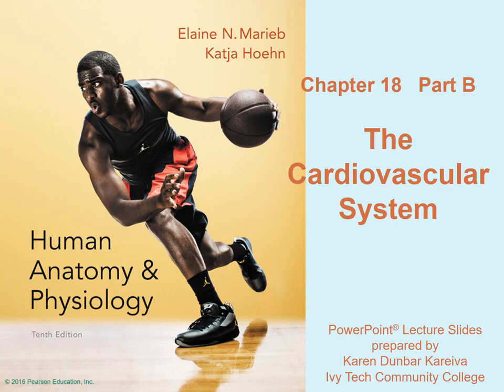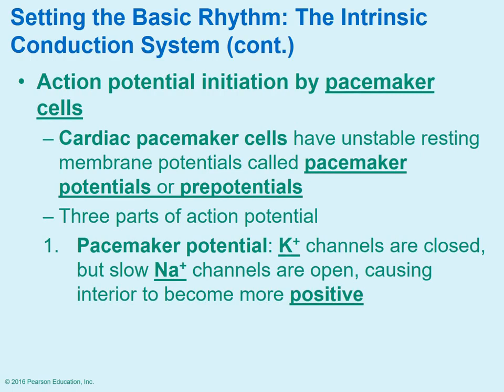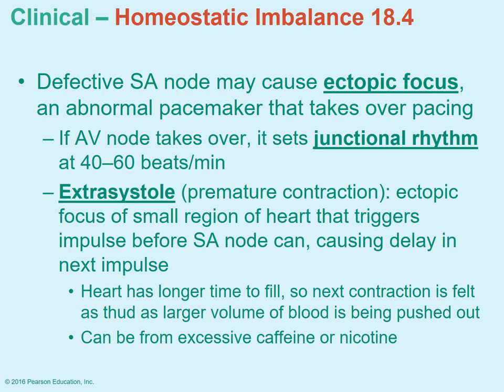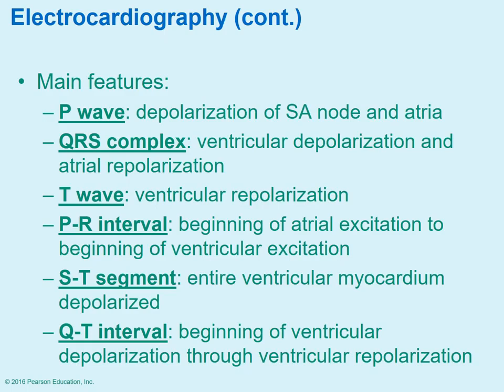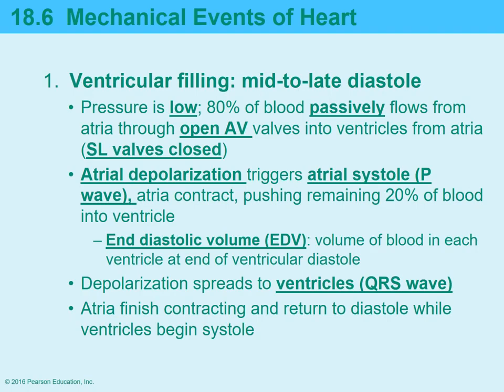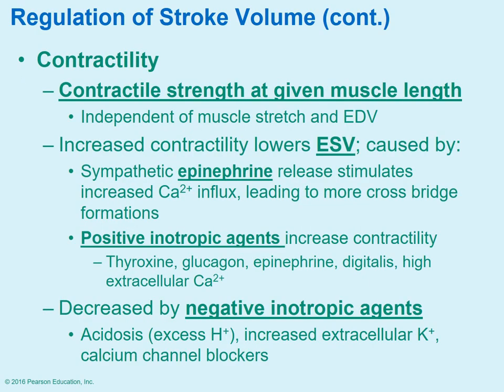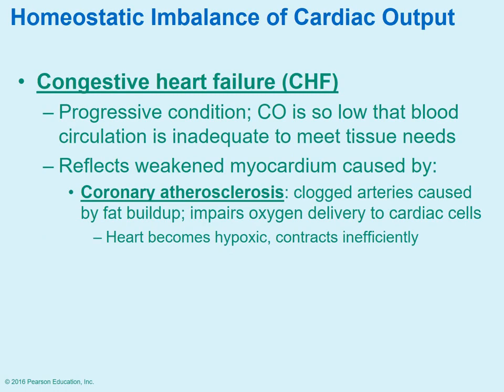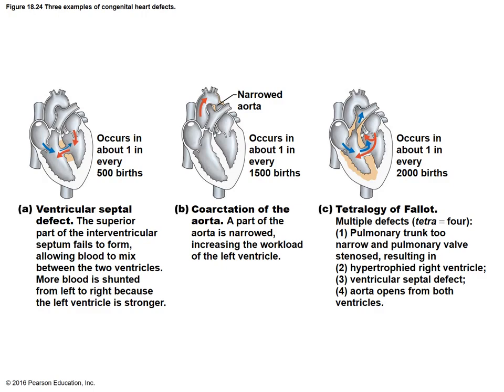2402 Chapter 18b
Learn about the cardiovascular system.